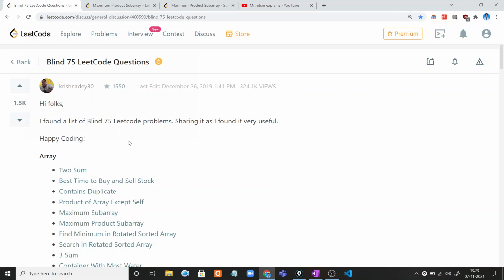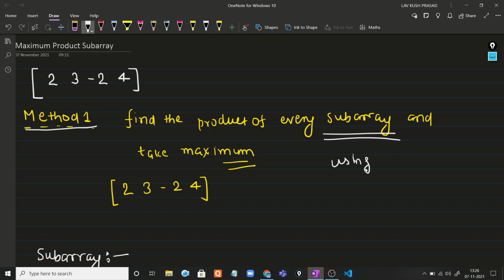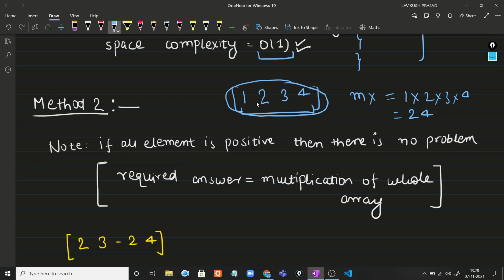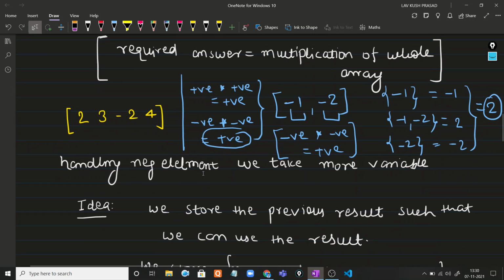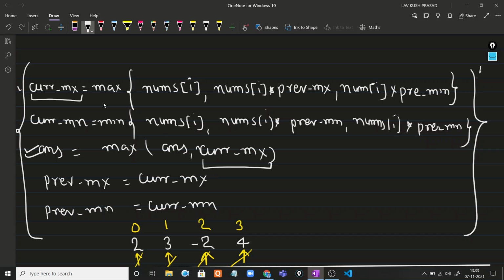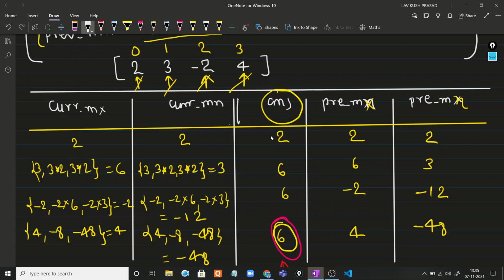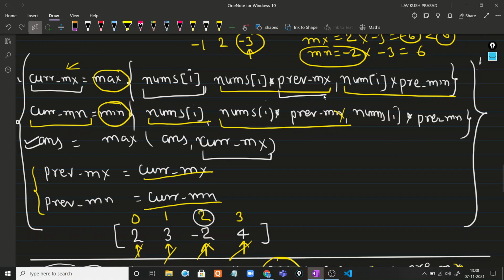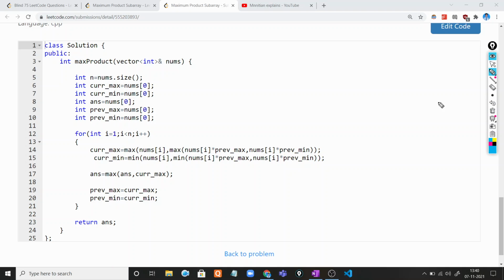Array 1.6 | Maximum Product Subarray | Blind 75 Leetcode | C++ | Interview Placement | Leetcode 152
blind 75 leetcode
how to solve leetcode problem